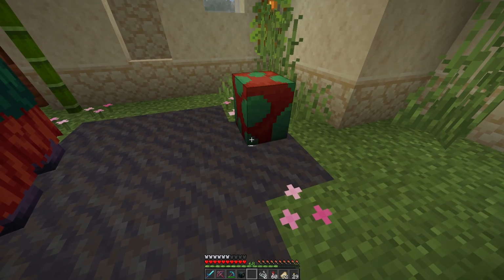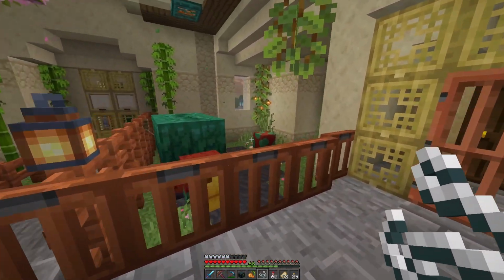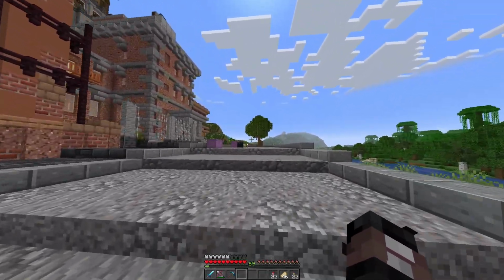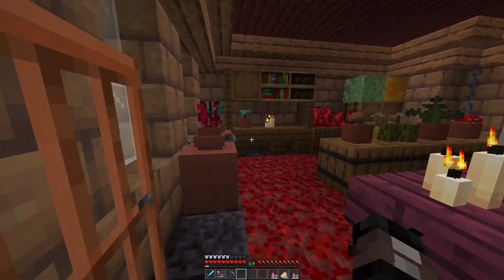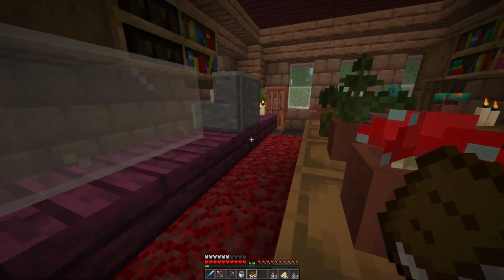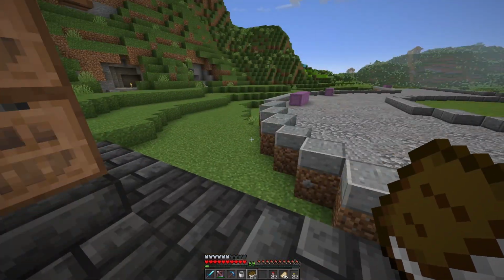Day 1: Apartments and Potion Shop - Minecraft Survival - Episode 20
Day 1 of another video-every-day week! Today I check on my sniffers and build two new buildings in the town